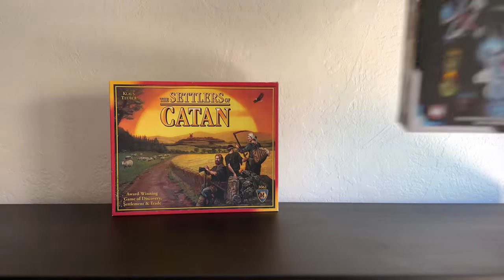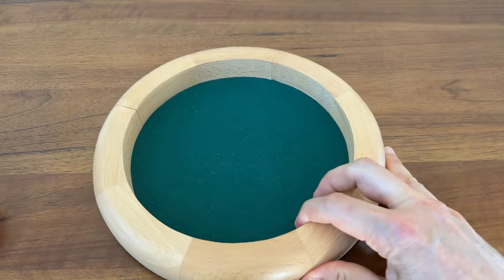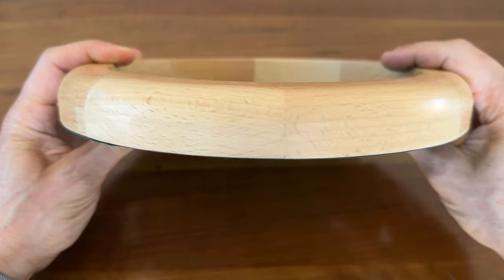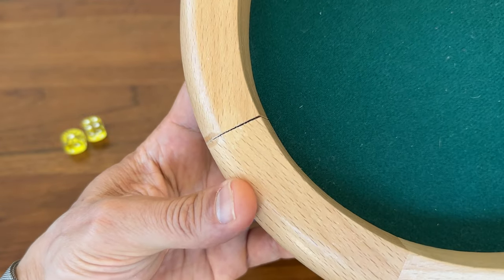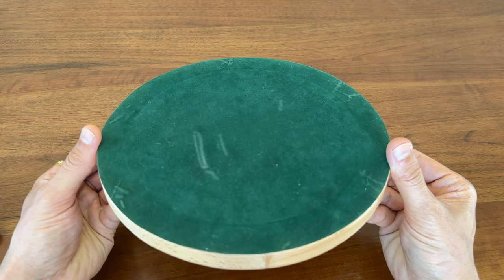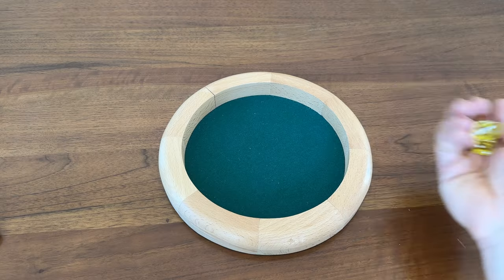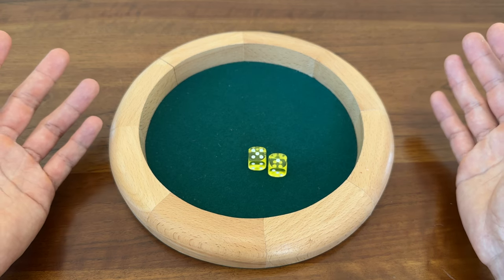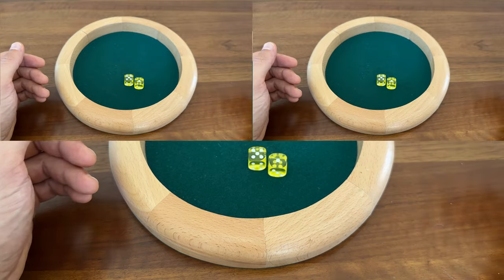Cheap $15 Wooden Dice Tray from Amazon - REVIEW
Diving into the unexpected awesomeness of an affordable Gameland 10" wooden dice tray from amazon.com. If you have yet to discover the benefits of having a dice tray, or if you're a board gamer on a budget, stick around to discover why this $15 dice tray might just become your new favorite gaming companion.

GAMELAND 10 Inch Wooden Dice Tray RPG Gaming Dice Tray with 2 Wooden Dice and Felt Lined Rolling Surface